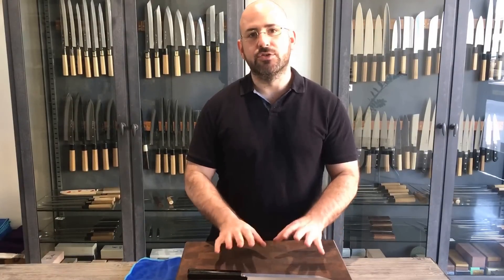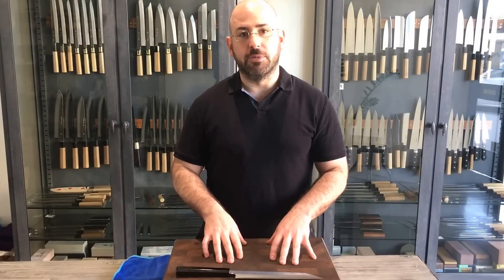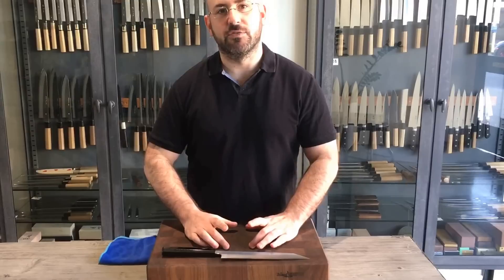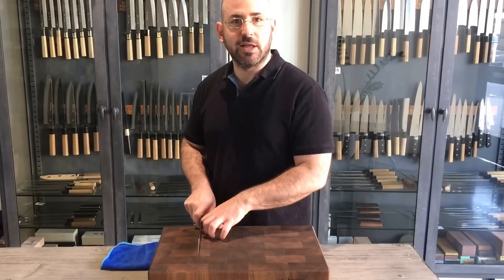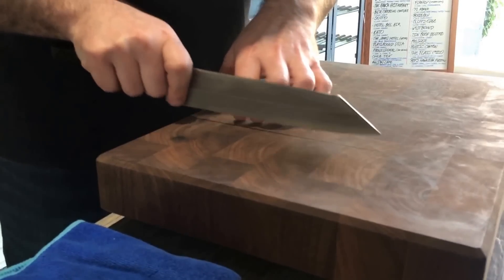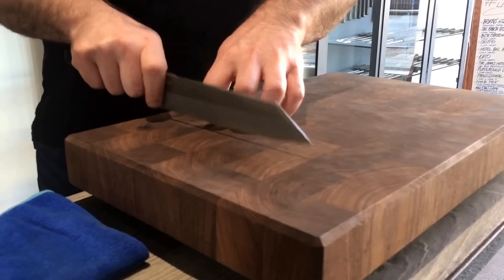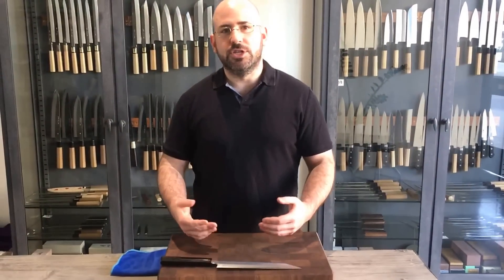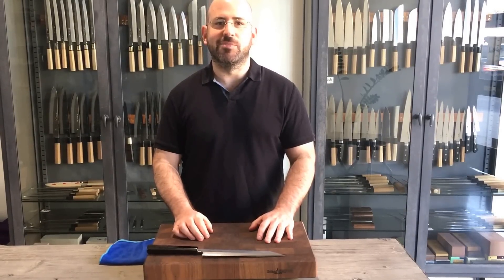Thrust cutting technique-Japanese Knife Imports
In this short video, we cover the basics of the thrust cutting technique often used with Japanese knives, in place of a rocking motion.  We hope this helps you out as you start to use your Japanese knives.

(sorry for the super casual way we shot this video)